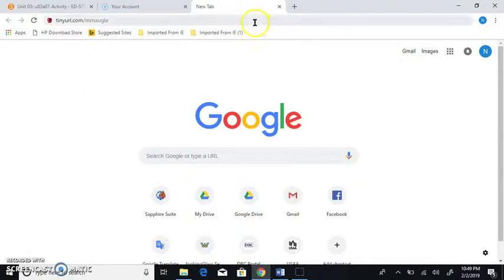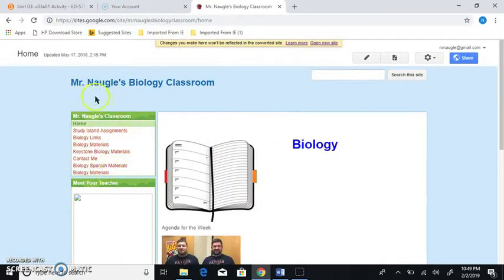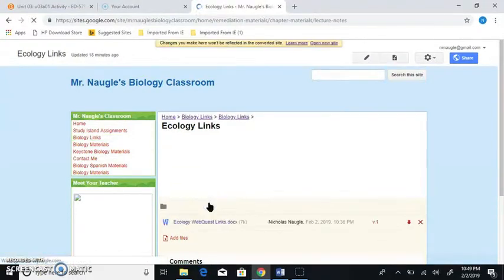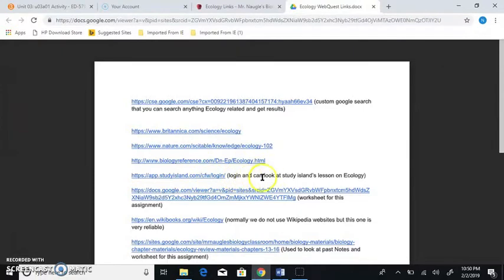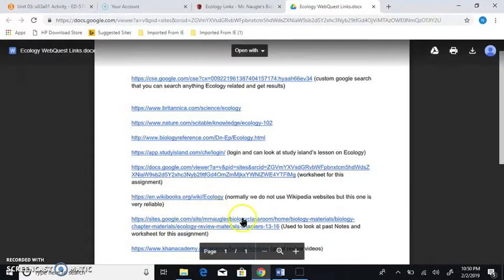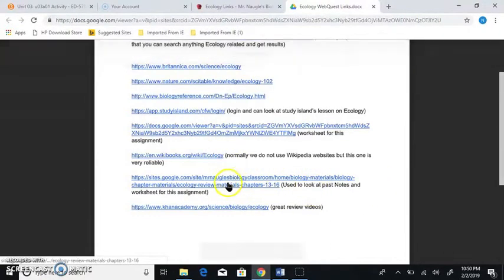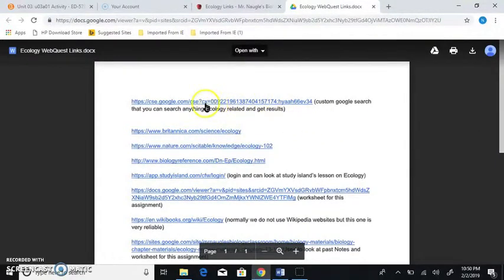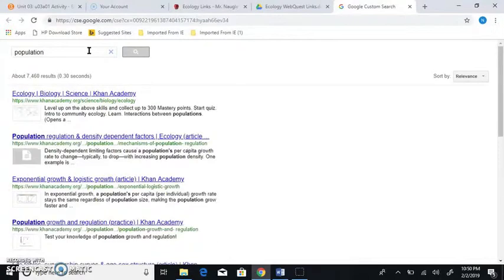Ecology Review Unit Final Video Lesson u07a01